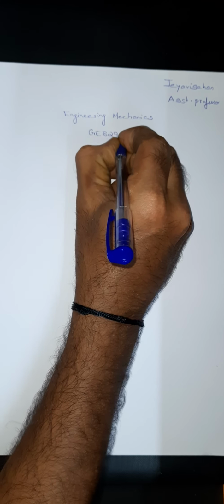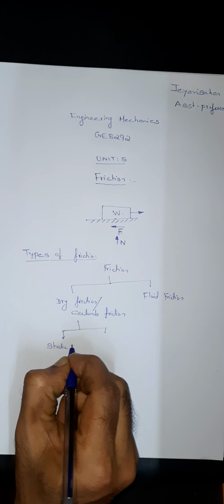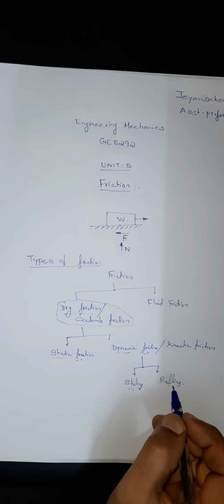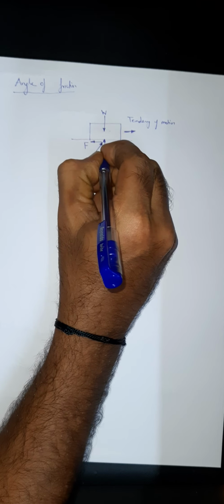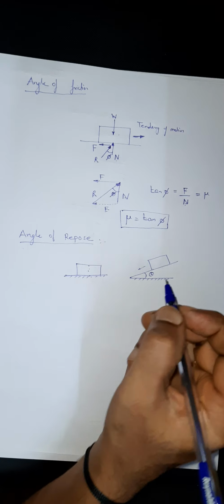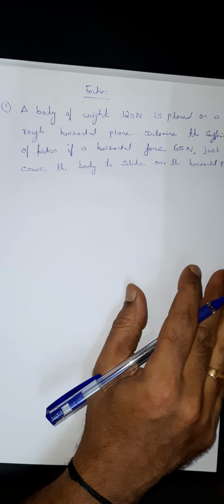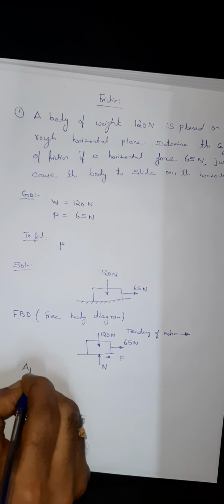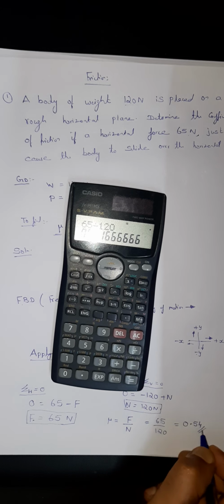Introduction to Friction | Unit - 5 | Friction and Rigid Body Dynamics